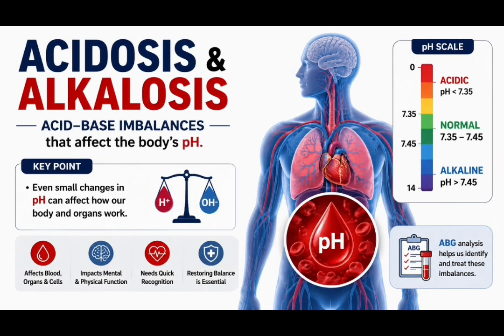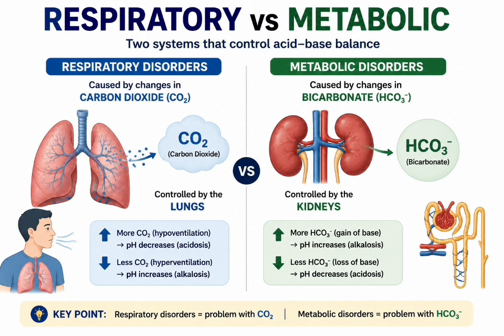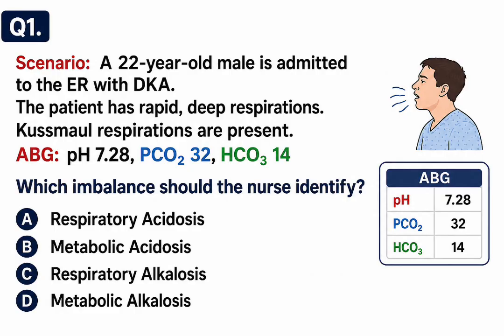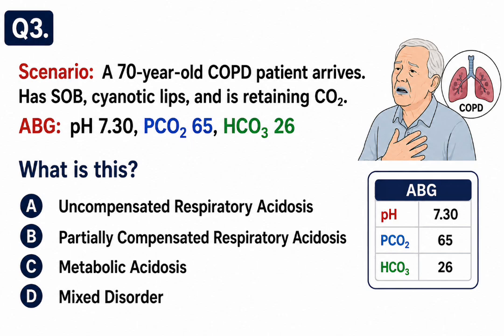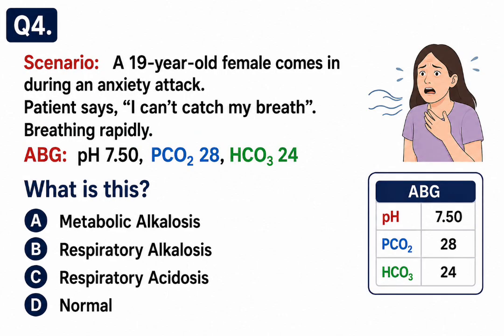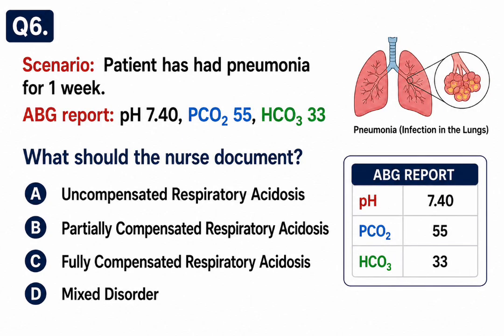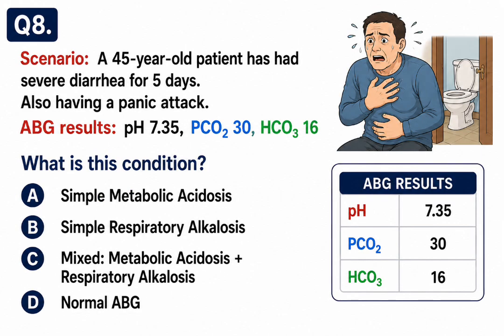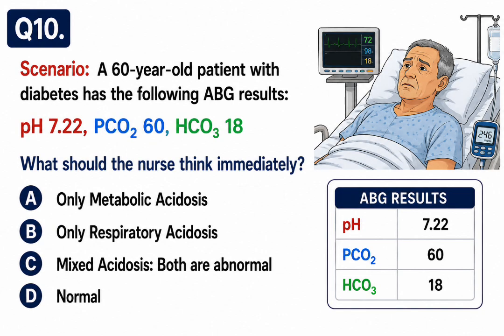NCLEX ABG Quiz 💉 | Can You Solve All 10 Acid-Base Questions? 😱 | NCLEX RN 2026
Test your nursing knowledge with this NCLEX ABG Quiz featuring 10 challenging acid-base balance questions. Practice metabolic acidosis, metabolic alkalosis, respiratory acidosis, respiratory alkalosis, mixed acid-base disorders, ABG interpretation, DKA, COPD, renal failure, diarrhea, vomiting, ventilator settings, pneumonia, aspirin overdose, and more.
This video is perfect for NCLEX RN, NCLEX PN, nursing students, BSN, RN, LPN, nursing exams, nursing school, medical students, nursing practice questions, NCLEX review, NCLEX prep, Saunders NCLEX, Archer Review, UWorld, Simple Nursing, Next Gen NCLEX (NGN), ATI, HESI, pharmacology, medical-surgical nursing, critical care, emergency nursing, ICU nursing, ABG practice questions, acid-base disorders, nursing quiz, nursing exam preparation, nursing education, medical education, and healthcare learners.
Watch until the end, check your score, and improve your NCLEX test-taking skills!